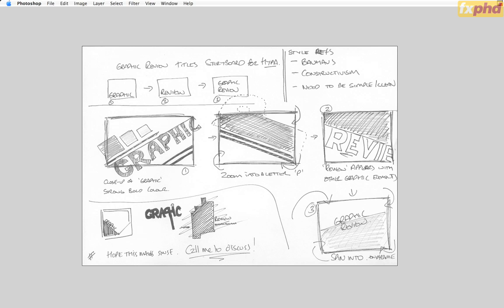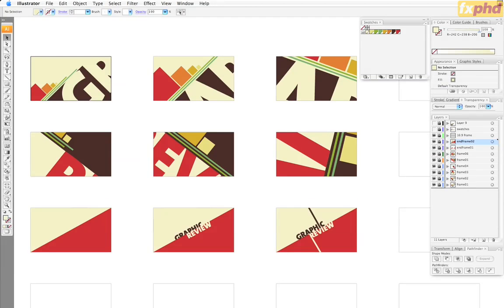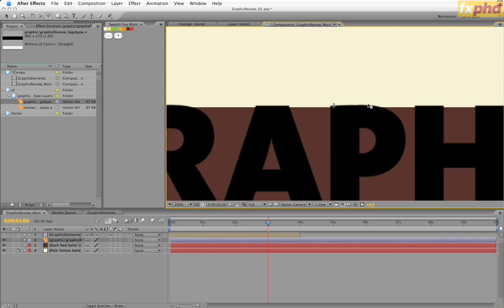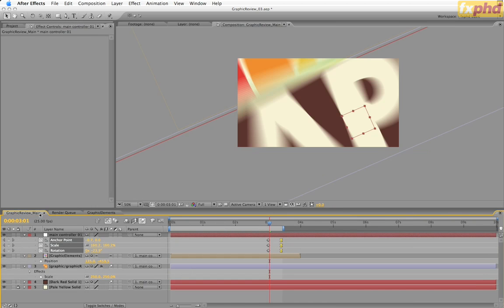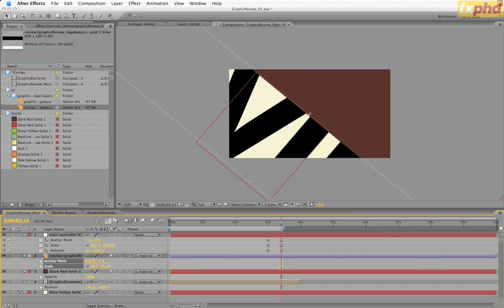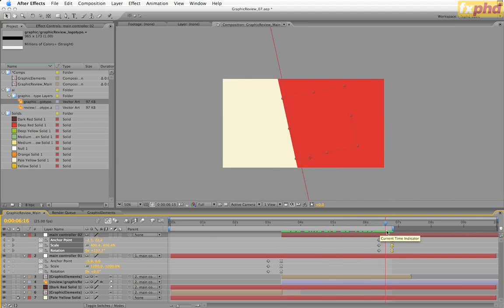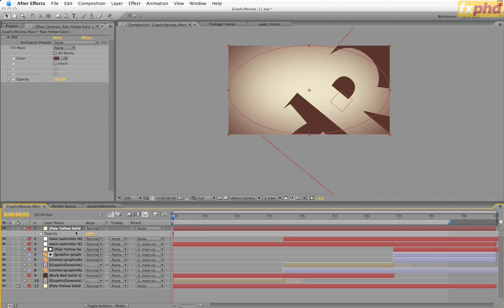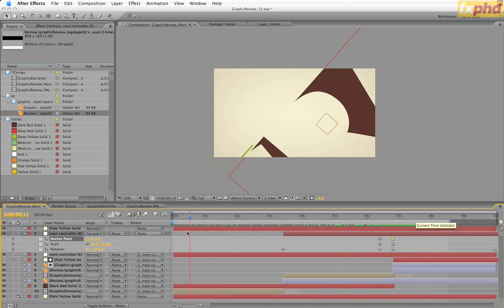After Effect урок 1